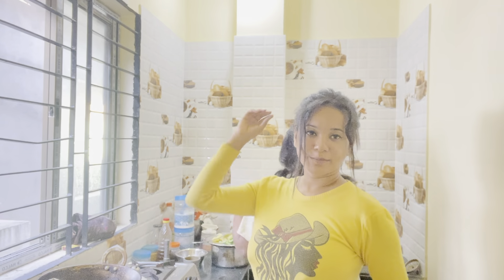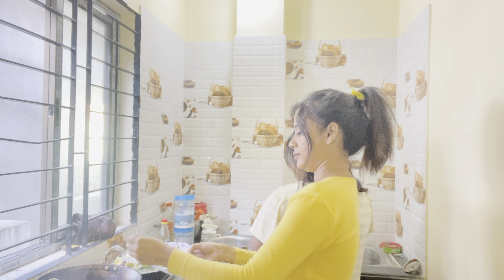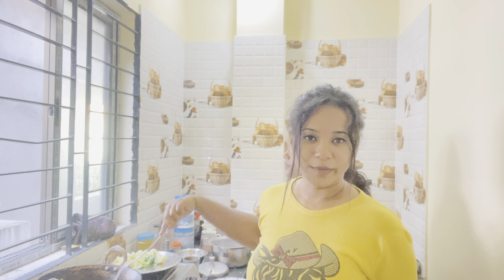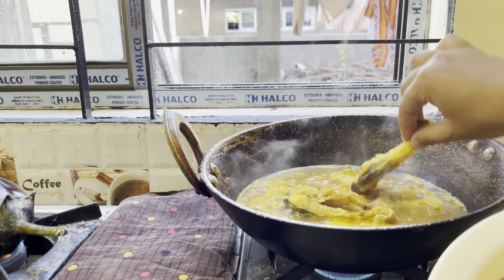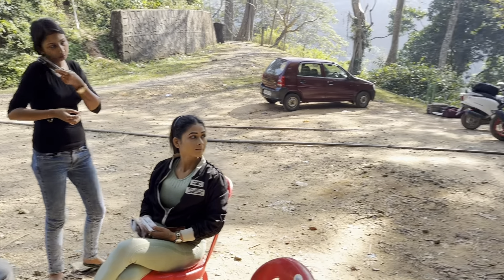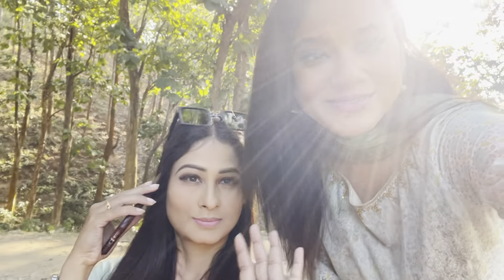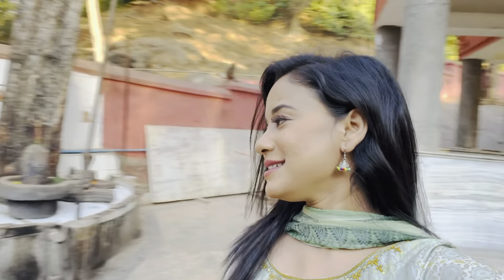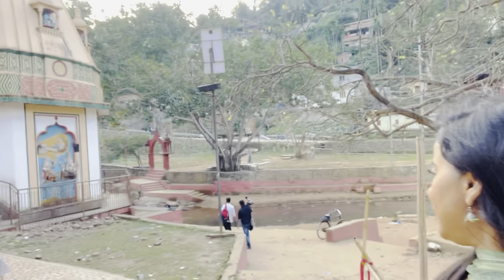ভনটিয়ে Testy খানা বনাব শিকালে// shooting ত বহুত ধেমালী কৰিলো//vlog 18